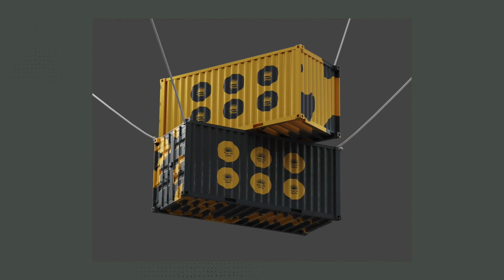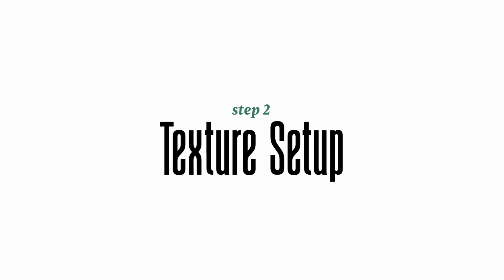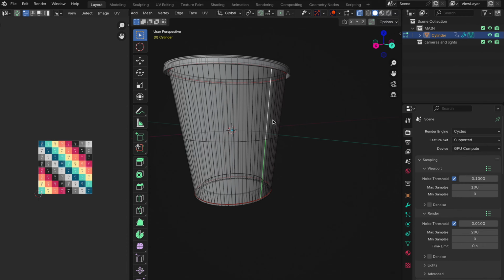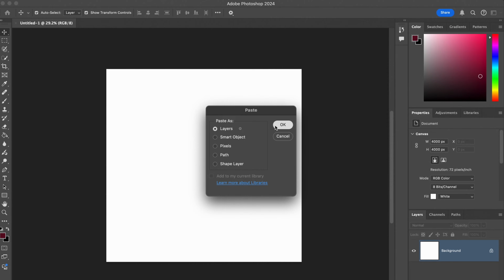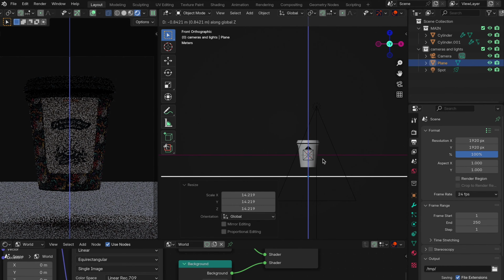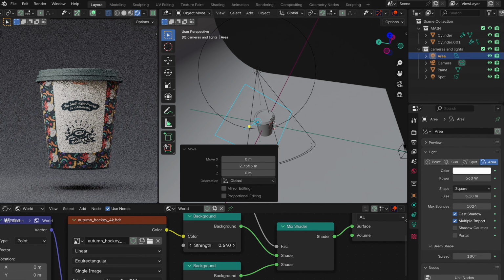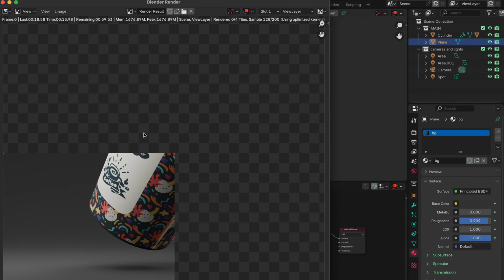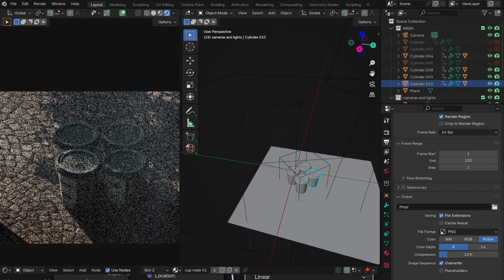Creating Custom 3D Mockups in Photoshop and Blender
Tired of hitting paywalls for mockups? In this video, we’re bypassing all that by creating professional, custom mockups from scratch! We’ll go through the entire process in three straightforward steps—from 3D modeling a realistic coffee cup in Blender, to setting up textures, lighting, and the final render. This method gives you full control over your designs without relying on paid resources.

Flower Cup by Lukrembo
Love by Amine Maxwell
Home by Lukrembo